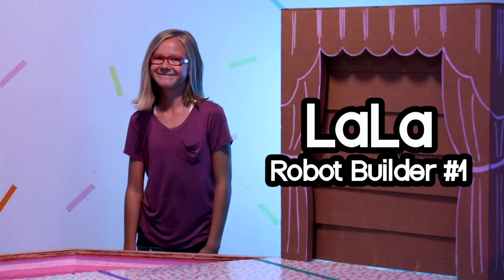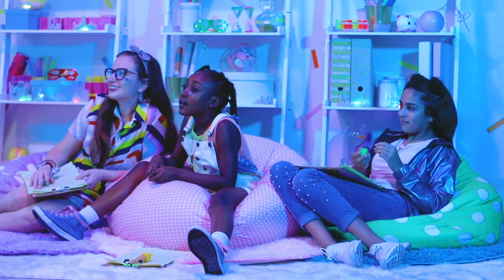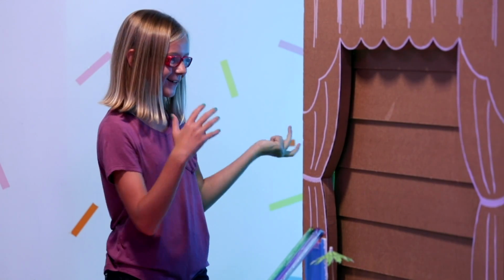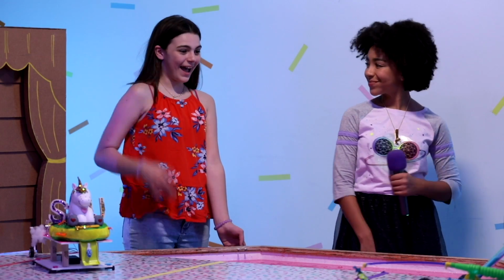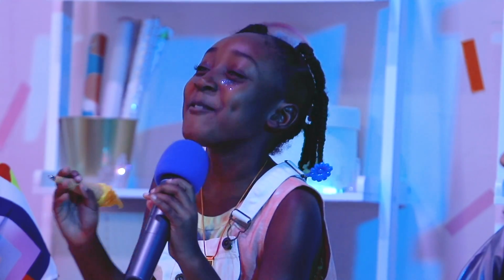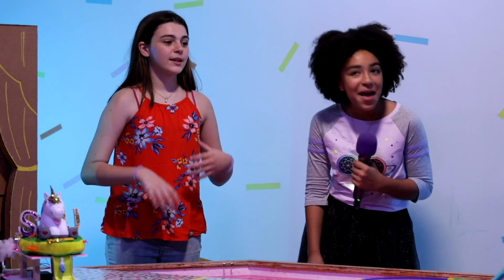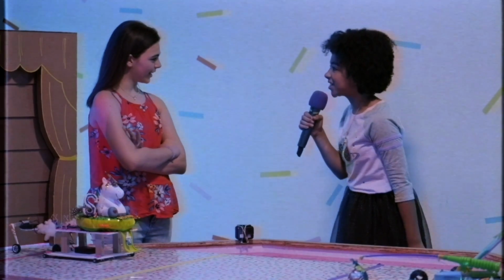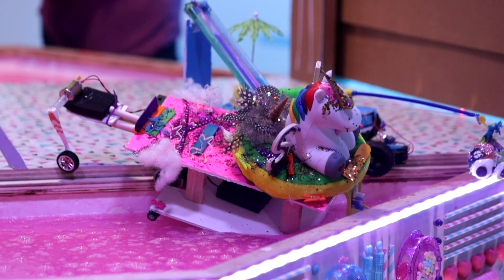Building Squishy Unicorn Toy vs Slimy Wrecking Robot | GoldieBots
Two makers build AMAZING unicorn and slime inspired robots!